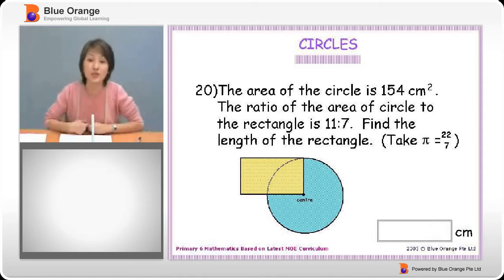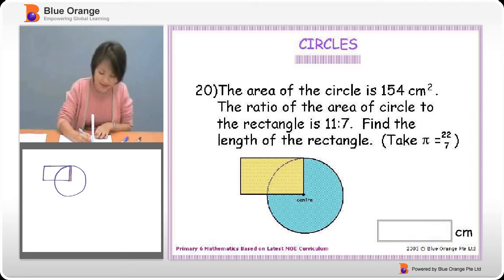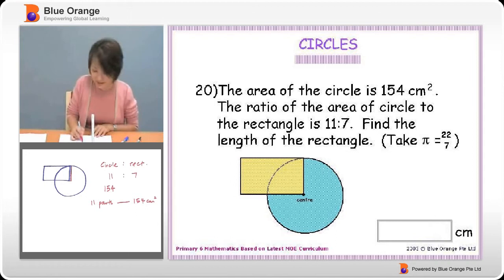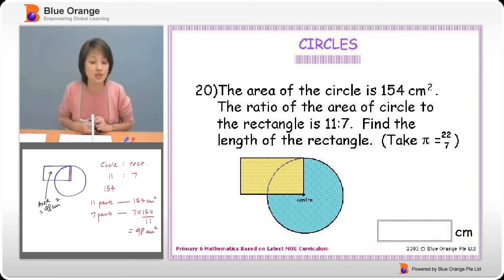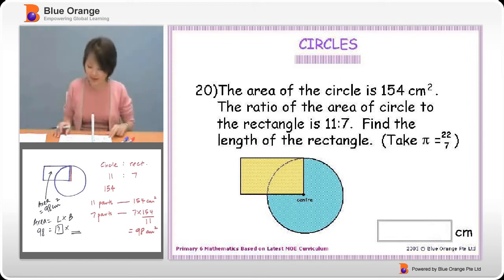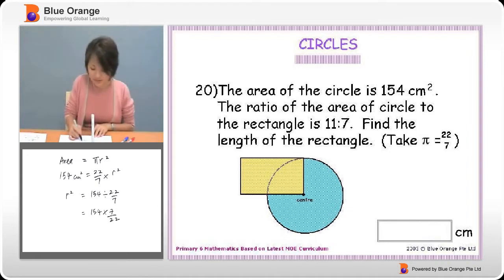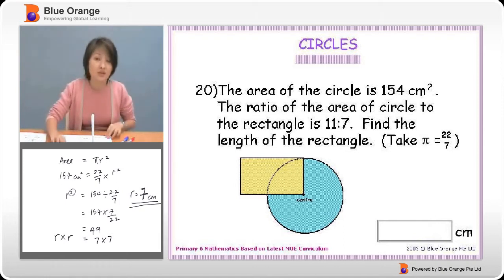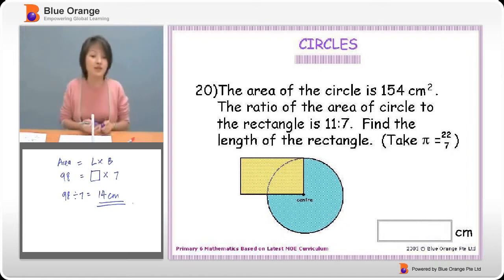Topical Assessment: Circles Qns 20